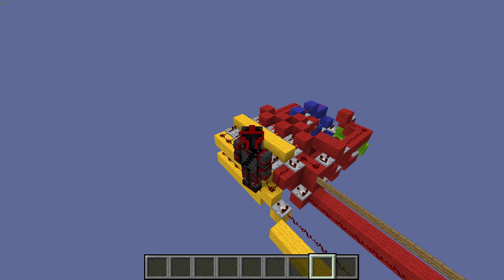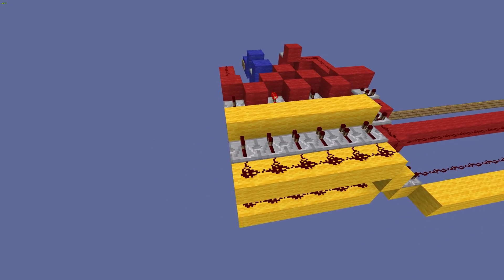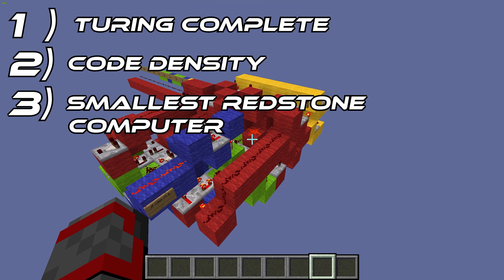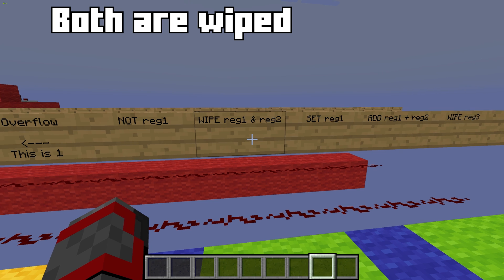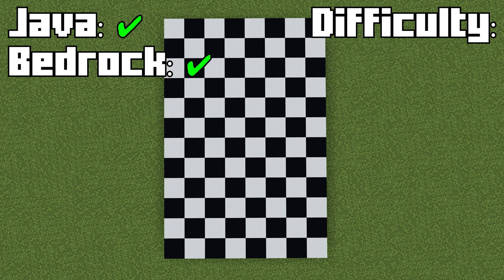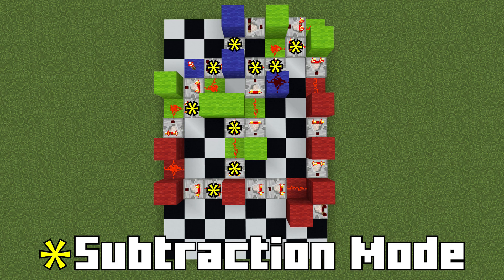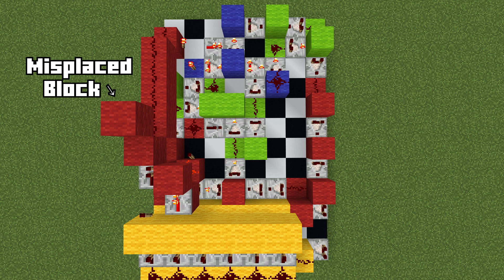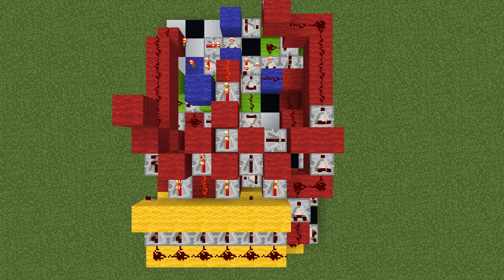Smallest Redstone Computer Tutorial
Introducing the RPC3, the smallest Turing-complete redstone computer. The total dimensions are 12 x 8 x 3, making it a good 300 cu bl smaller than the RPC2.

Timestamps:
0:00 - Introduction
0:16 - Features
1:28 - Functions
2:28 - Tutorial
4:34 - World Download